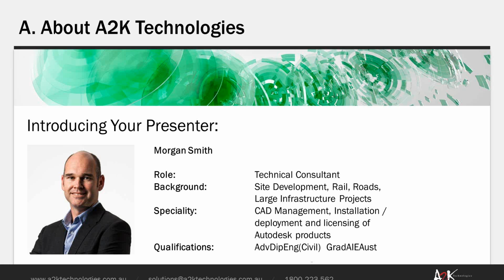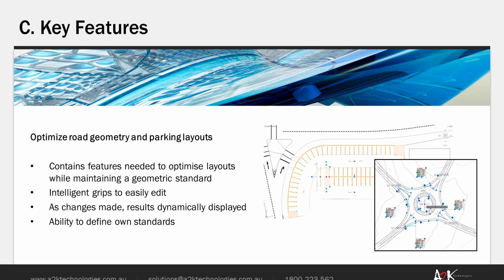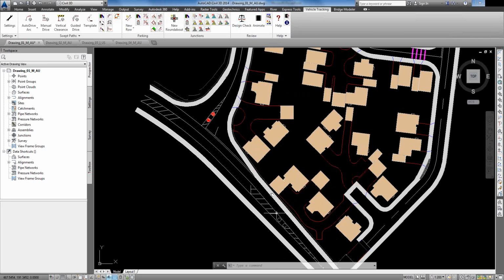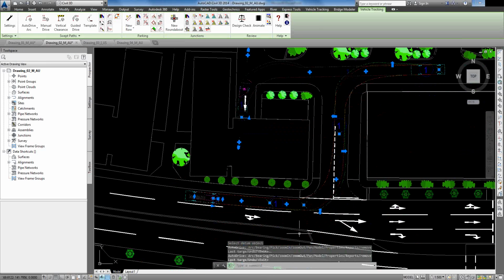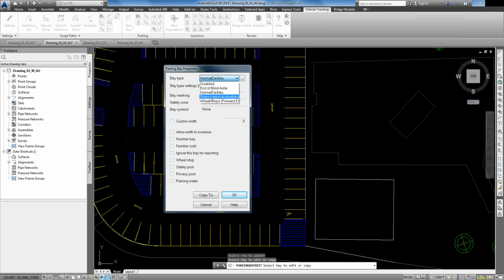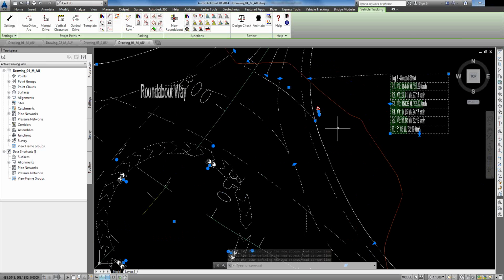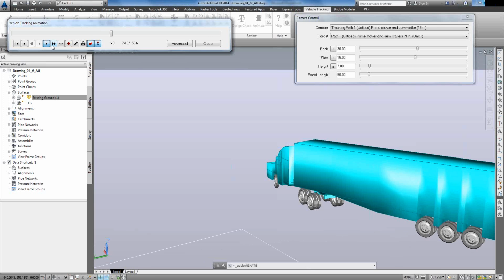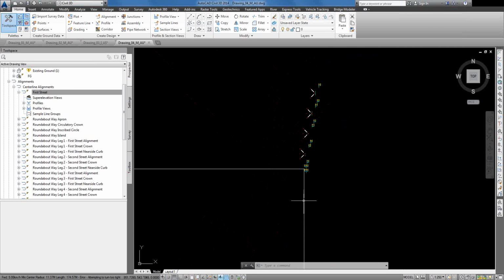Autodesk Vehicle Tracking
Based on field-proven technology assets recently acquired from Savoy Computing Services, Autodesk Vehicle Tracking 2014 enables engineers, designers and planners working on transportation or site design projects to predictably evaluate vehicle movements.
Presented by Morgan Smith, Technical Consultant at A2K Technologies, this webinar provides an overview of Vehicle Tracking and how you can quickly and easily explore design options.